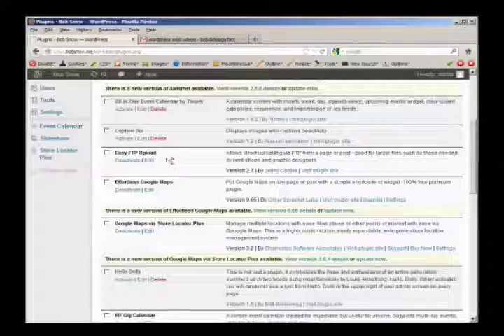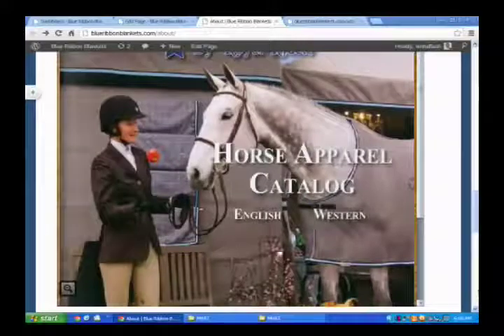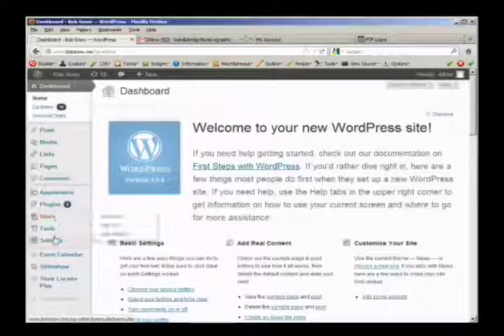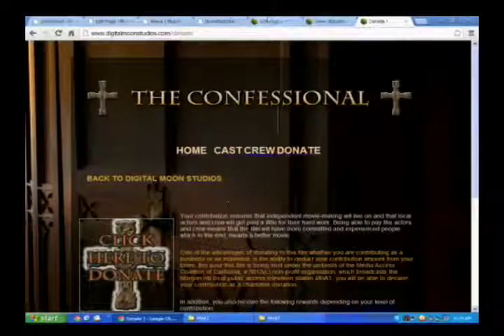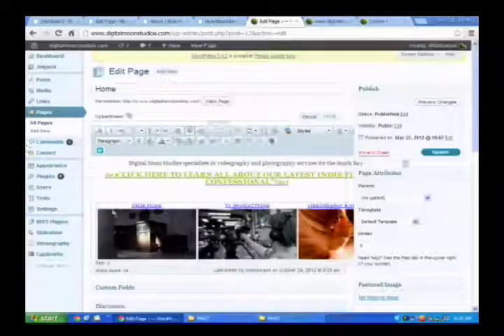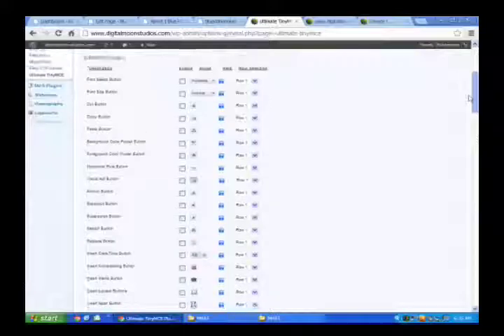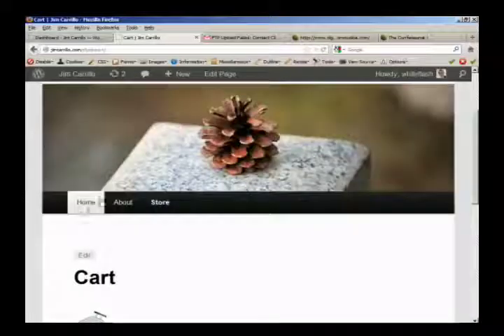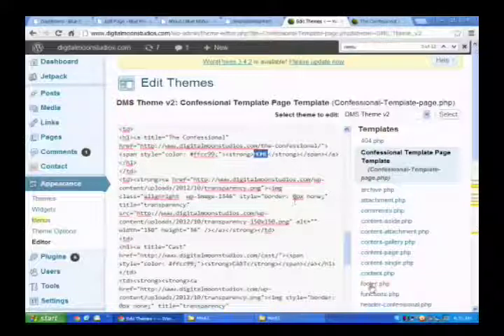WordPress Wednesday Episode 16